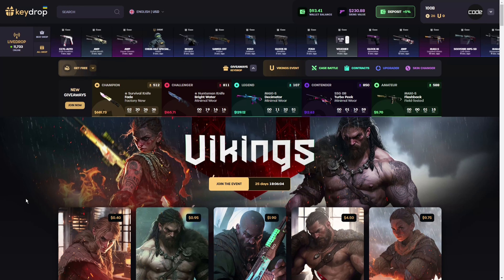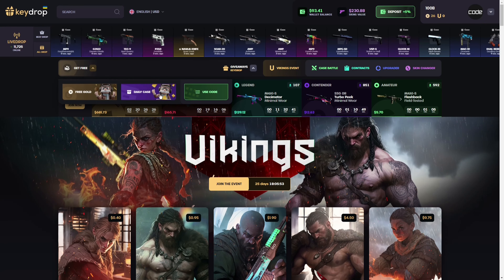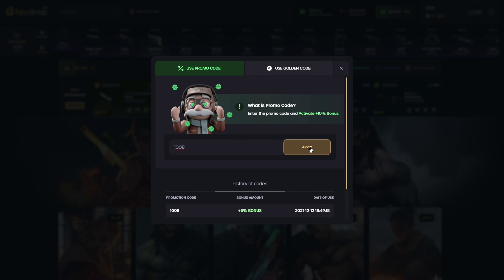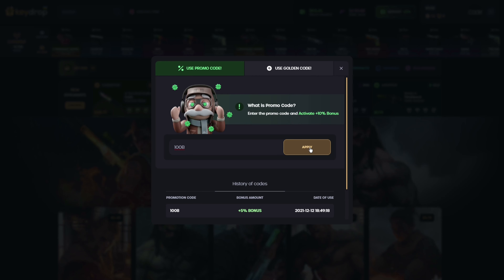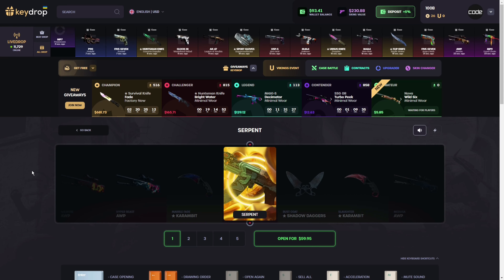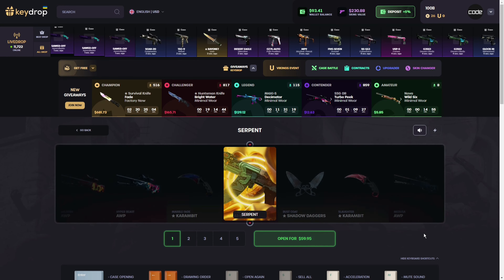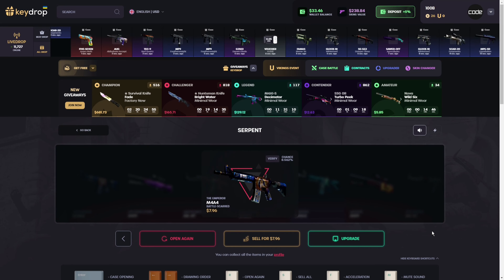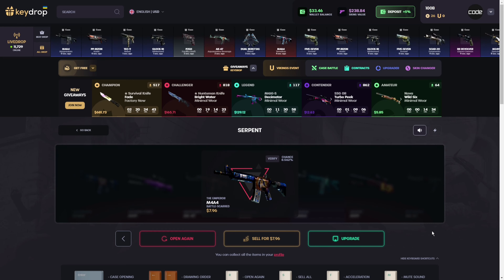🎁 KeyDrop Promo Code 🎁 KeyDrop Bonus Code - New Free KeyDrop Promo Code 2023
KeyDrop Promo Code: 100B
KeyDrop Bonus Code

key drop / keydrop promo code / keydrop code / keydrop bonus / keydrop bonus promo code / keydrop bonus